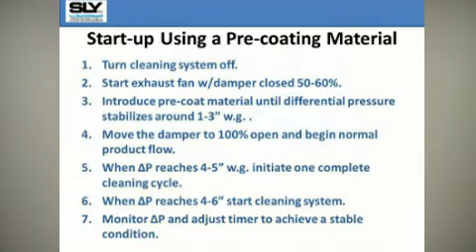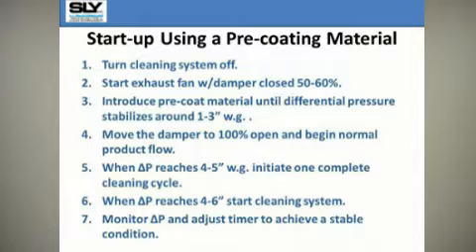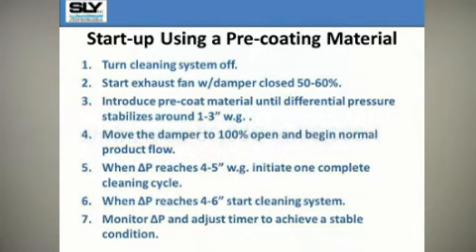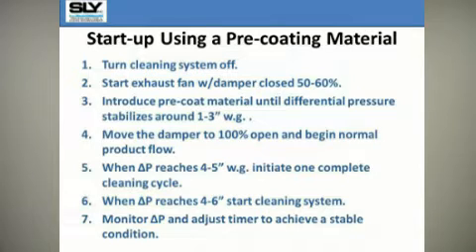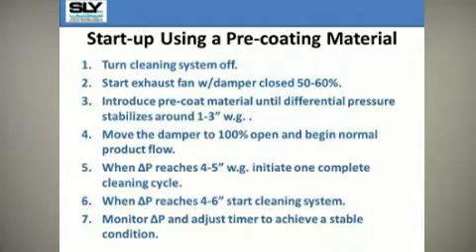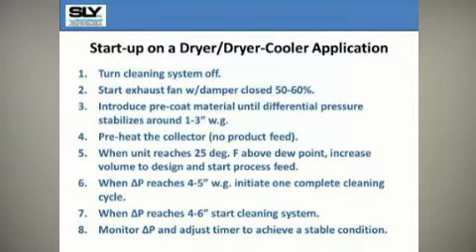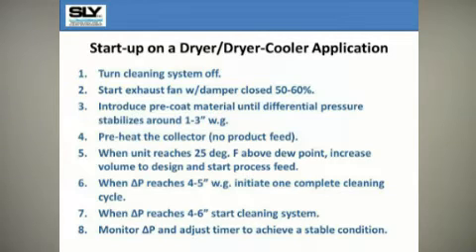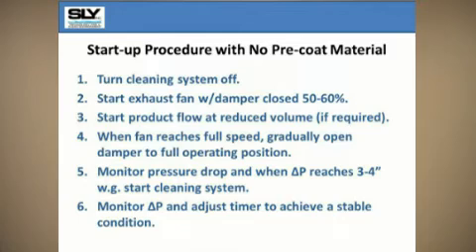Start-up Procedure for a Dust Collector or Baghouse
Learn the proper start-up procedure for a Sly dust collector or a baghouse. Learn more about our dust collectors and baghouses